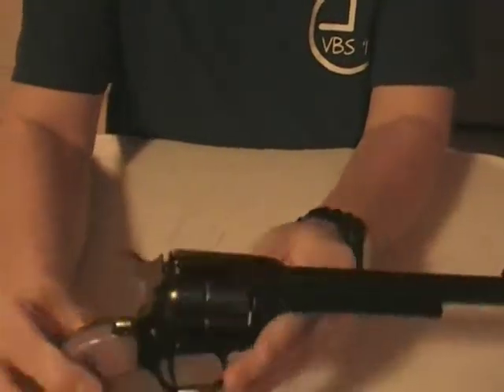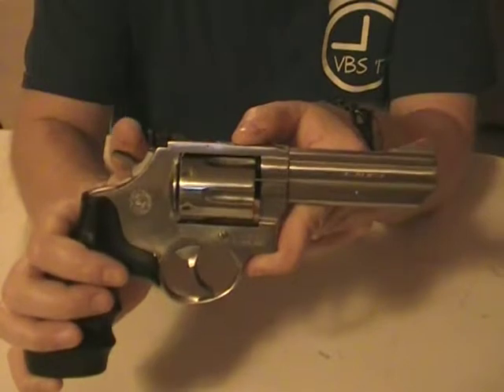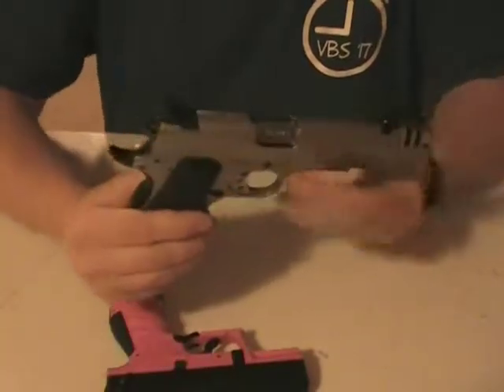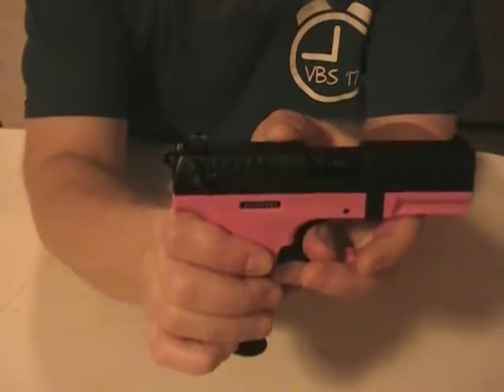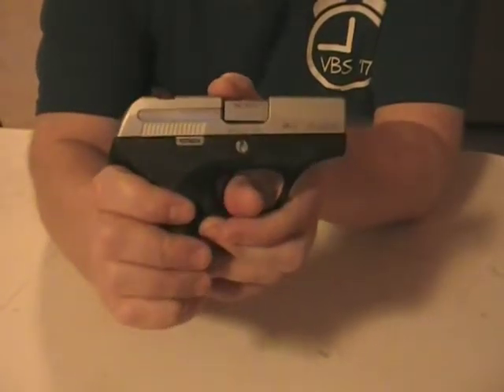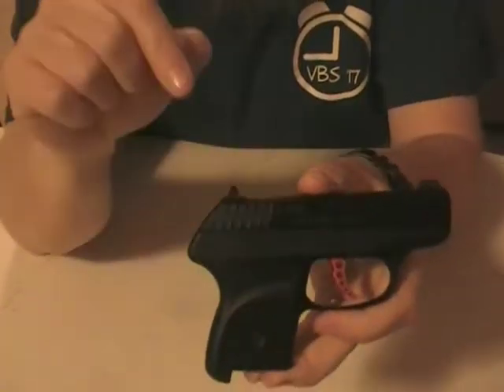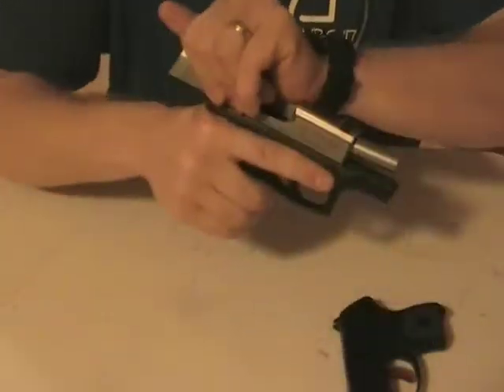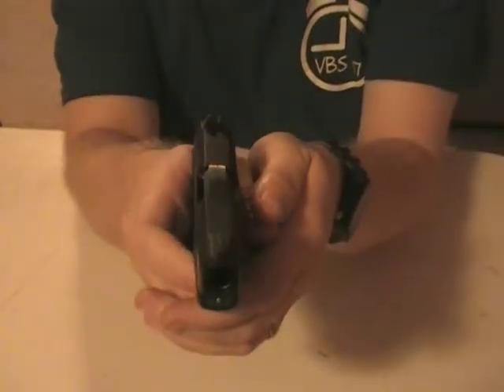Single action, Double action, Double action only.....what's the difference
In this video I discuss the difference between a single action, double action, and double action only (DAO).  We start with revolvers, then go to hammered and striker fired semi-autos.  Hopefully this answers your questions and lets you know the difference between these three different types of actions that are commonly found in handguns.